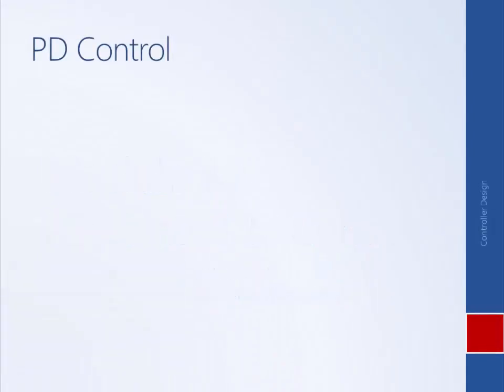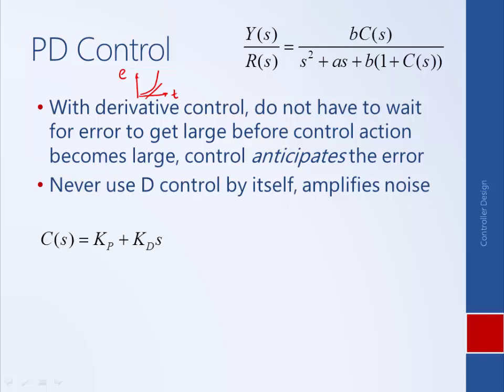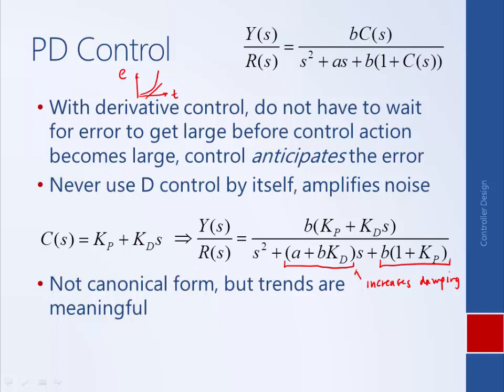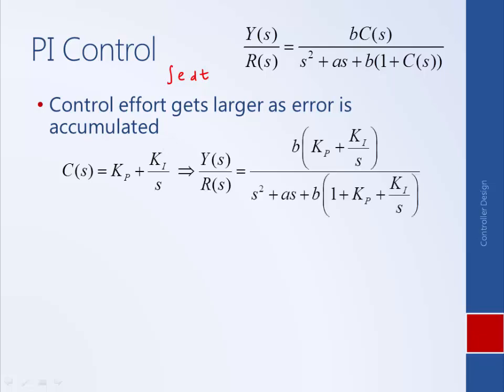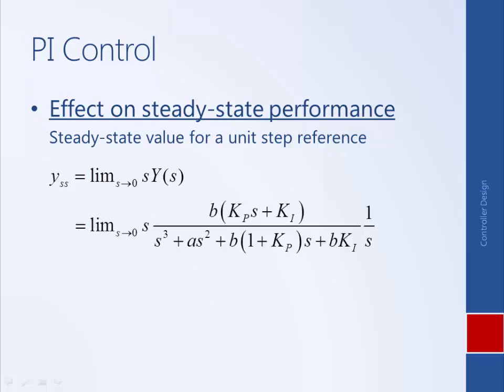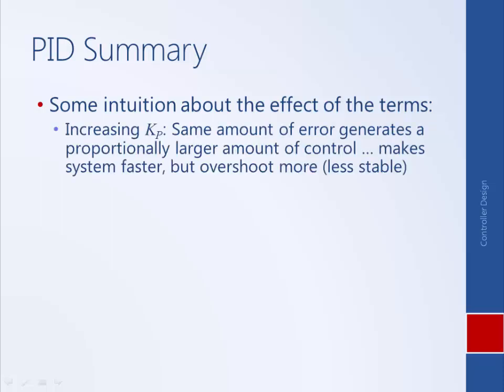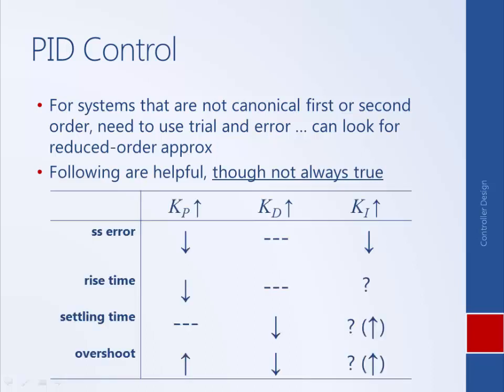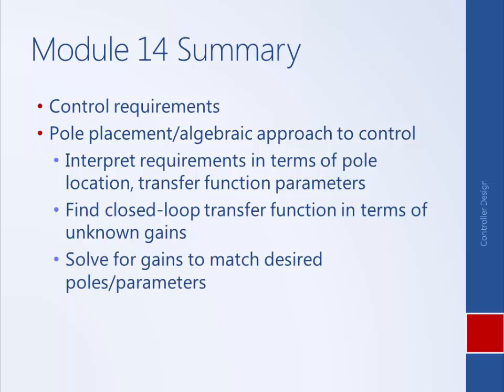System Dynamics and Control: Module 14d - Intro to PID, PD and PI control